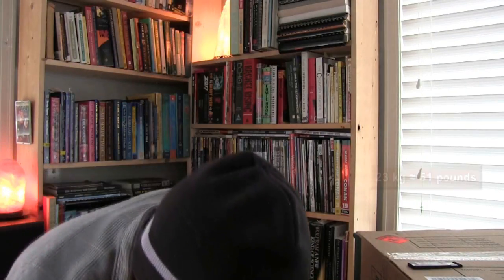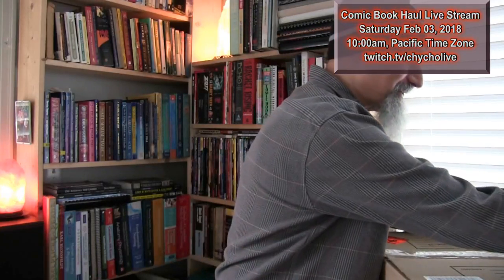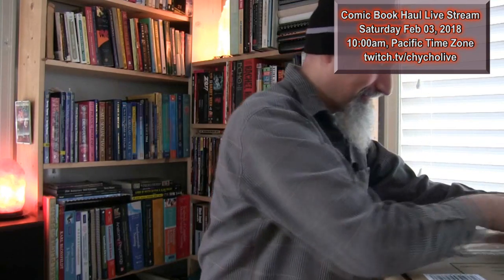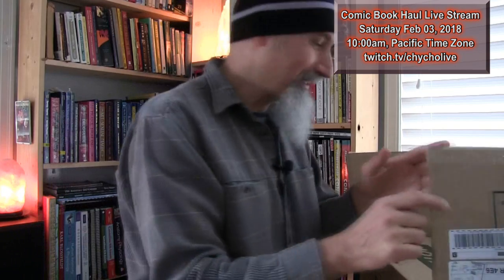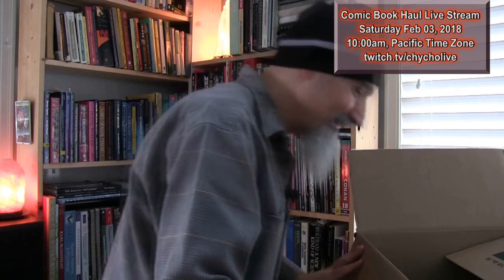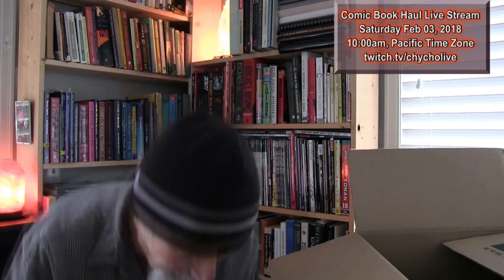Announcement: Comic Book Haul Live Stream on Twitch, Saturday, Feb 3, 10:00 AM PST [ASMR]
Peace.

***REFERENCED VIDEOS***

***Additional Articles***

Peace,

chycho